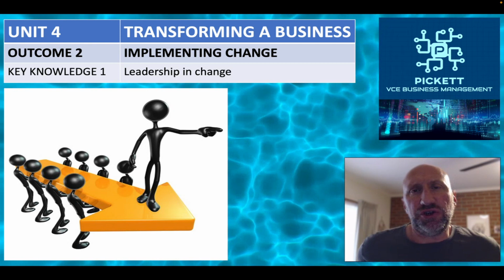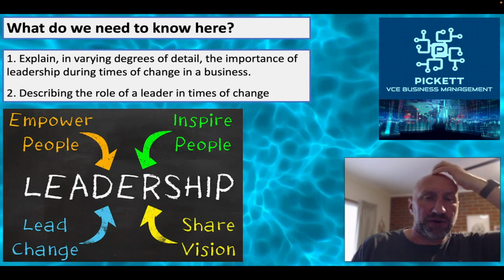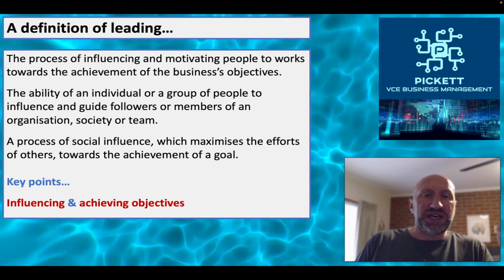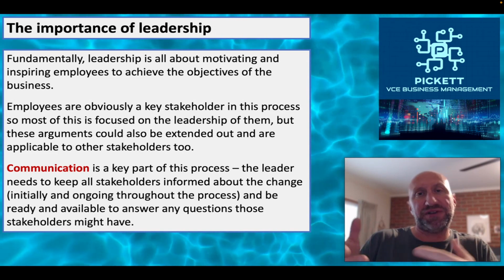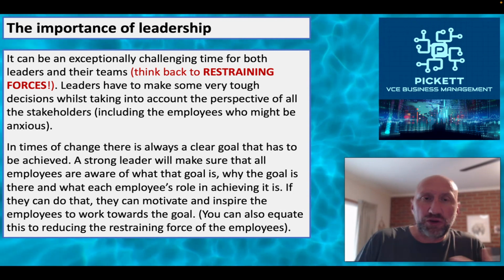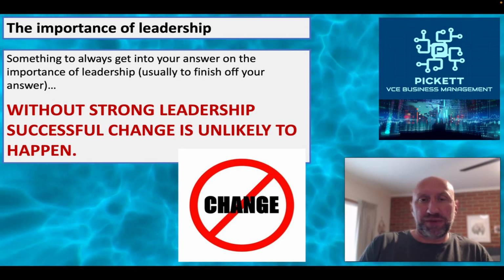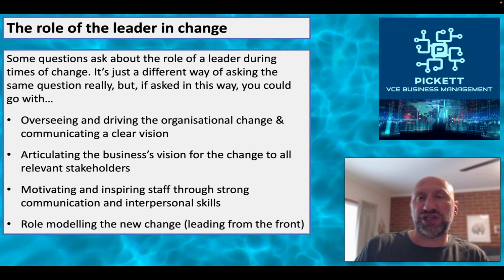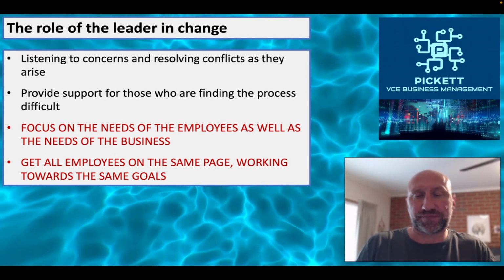4.2.1 Leadership in Change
Unit 4 Outcome 2 Key Knowledge 1 (Leadership in Change)

'the importance of leadership in change management'